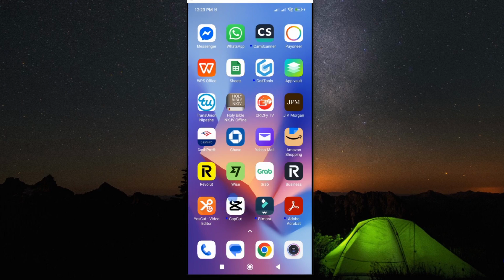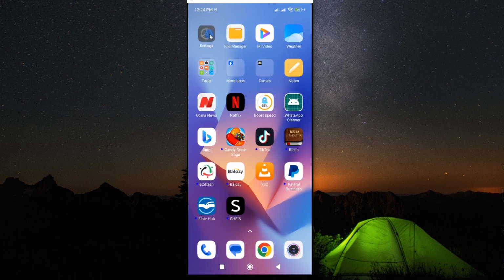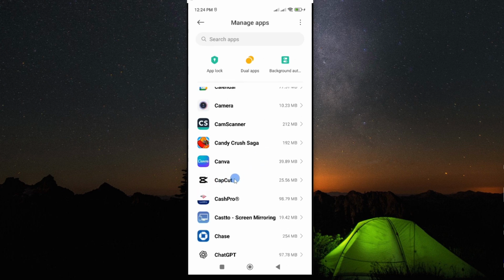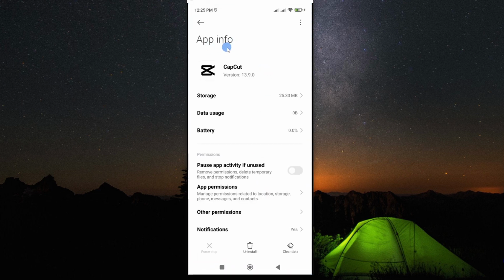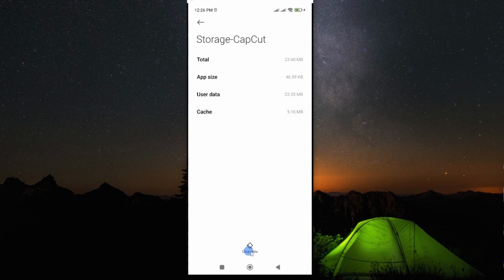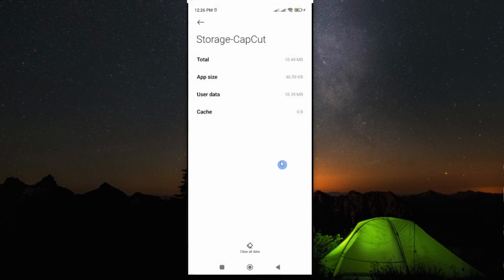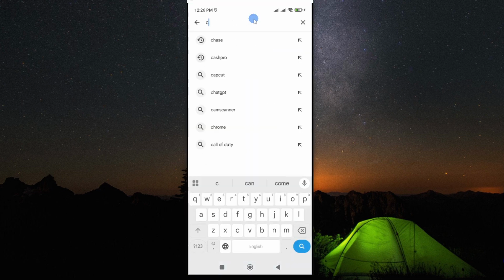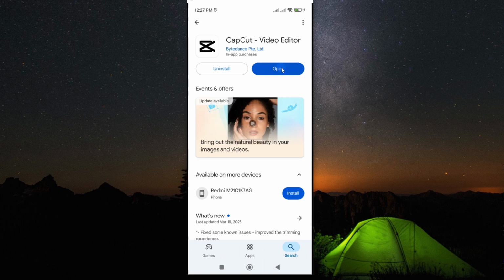How To Troubleshoot Capcut Video Editor App | Fix Errors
Is your CapCut app not working properly on your Android device? Whether it’s crashing, lagging, or refusing to export videos, this step-by-step tutorial will show you how to troubleshoot and fix common issues with the CapCut video editor app.

What you’ll learn in this video:
✔️ How to clear cache and free up space for CapCut
✔️ How to check for updates and install the latest version
✔️ How to fix lagging, crashing, and exporting issues
✔️ How to reinstall CapCut safely without losing projects
✔️ Tips to keep CapCut running smoothly on your Android

Why this video is helpful:
- Quick fixes to get you back to editing in no time
- Make the most out of CapCut’s powerful video editing tools